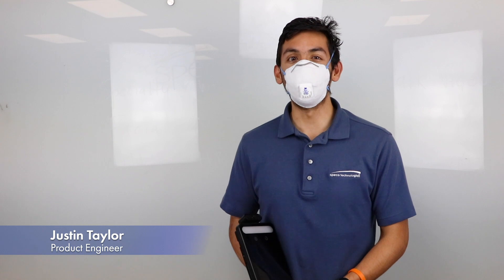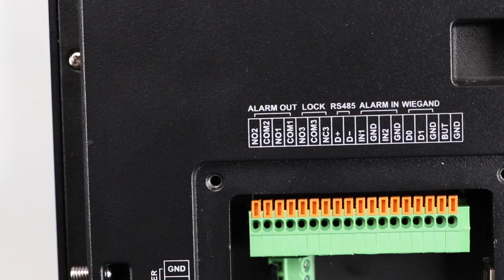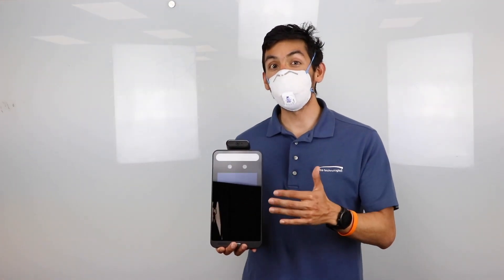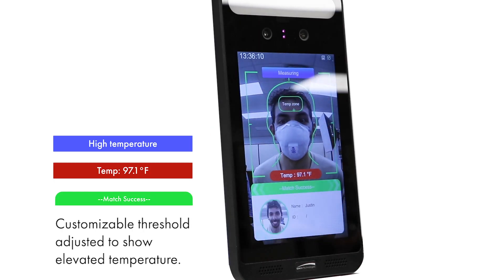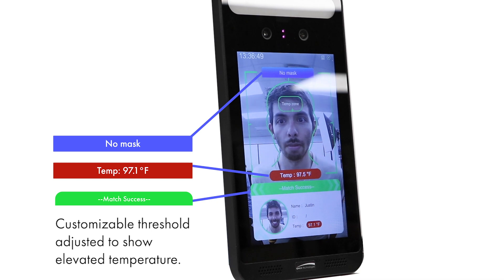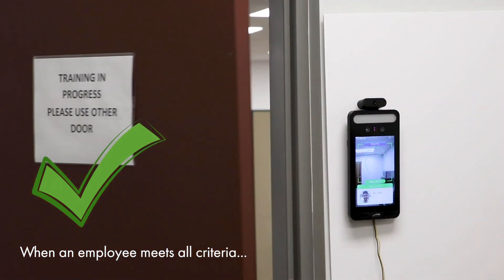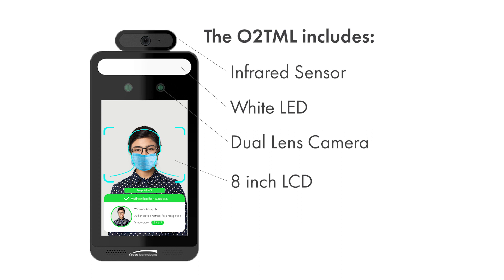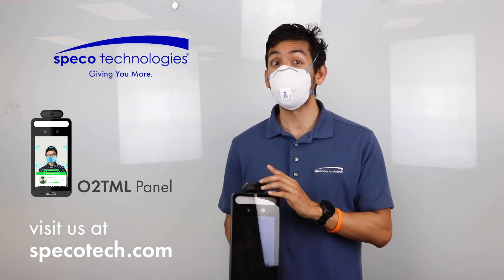Our NEW O2TML Recognizes Faces, Masks, & Elevated Temperatures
*This device is not FDA approved and is not intended for use in the diagnosis or treatment of
any disease or other conditions, nor should it be solely or primarily relied upon to diagnose or exclude a diagnosis of Covid-19 or any other disease, or in the cure, mitigation, treatment,
or prevention of any disease.*